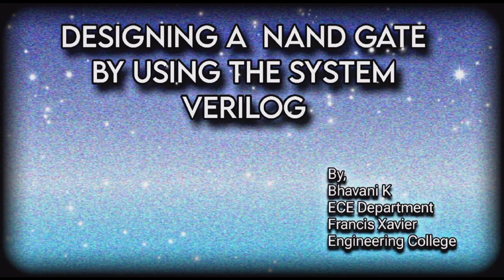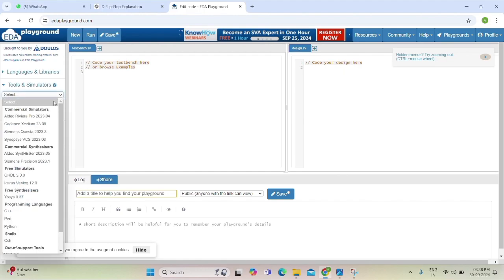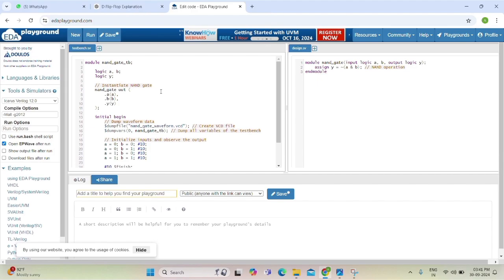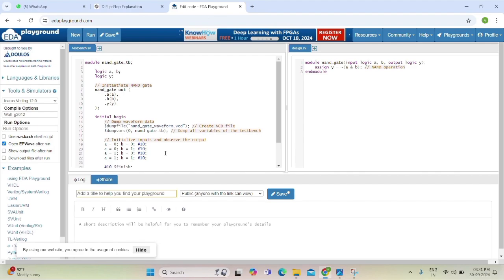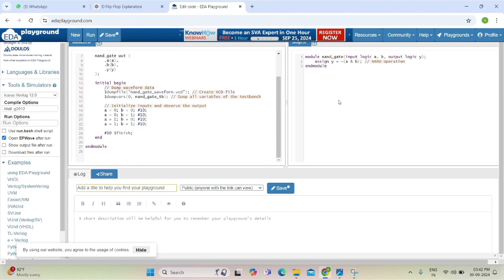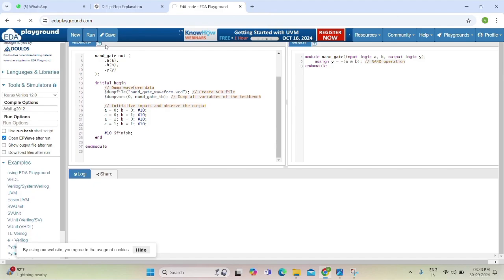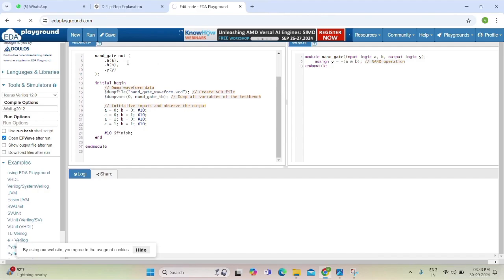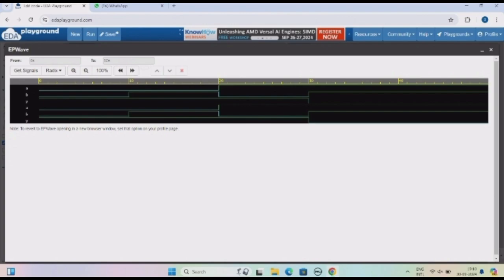Design of NAND gate using System Verilog